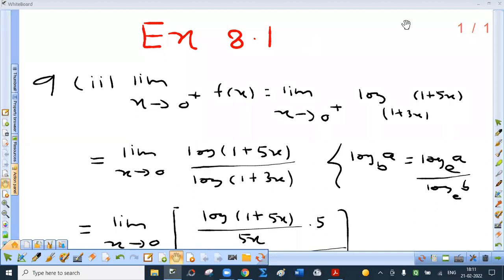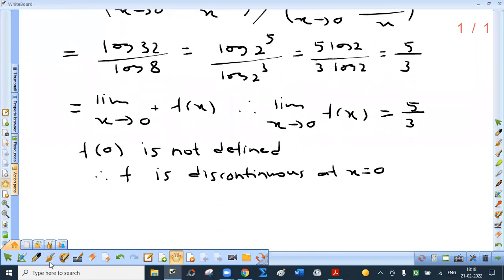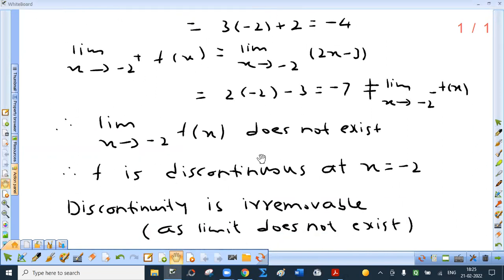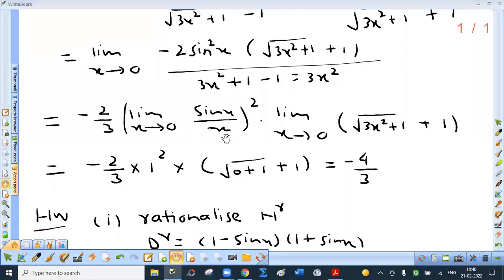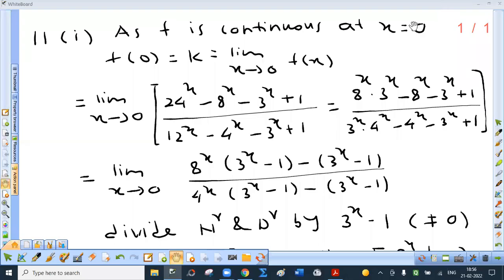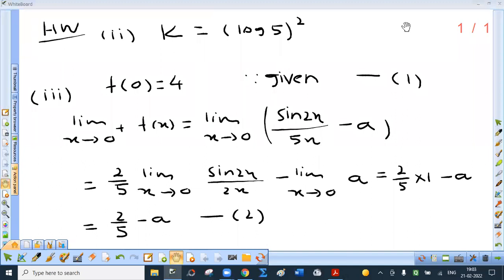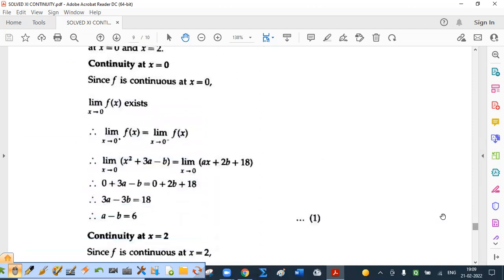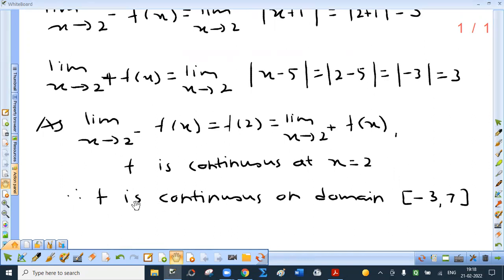XI CONTINUITY LECTURE : 3